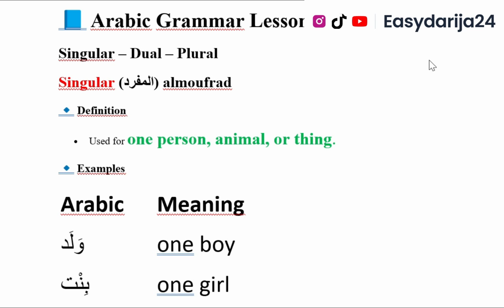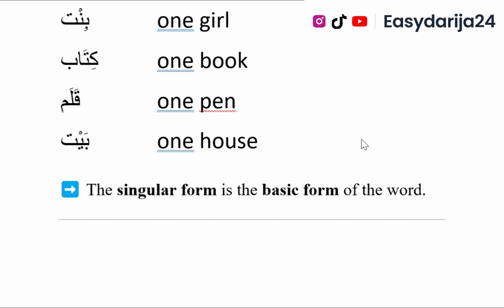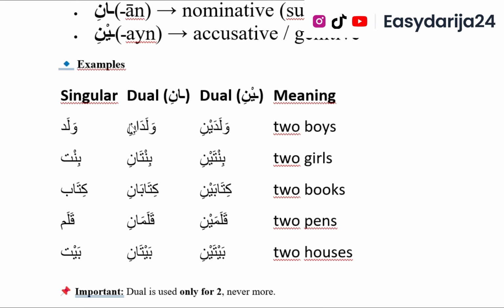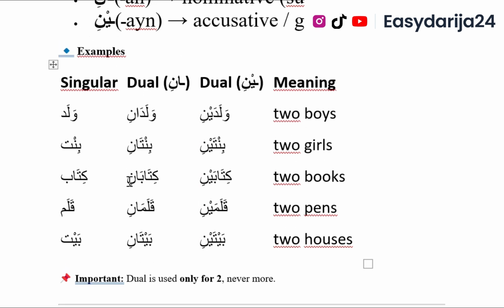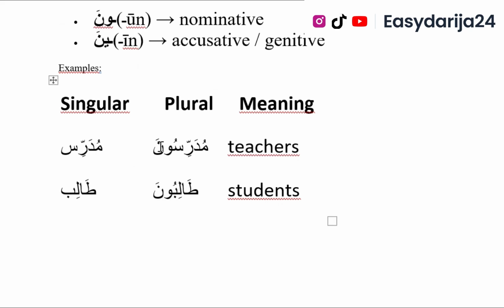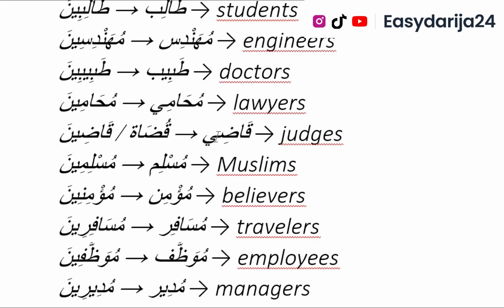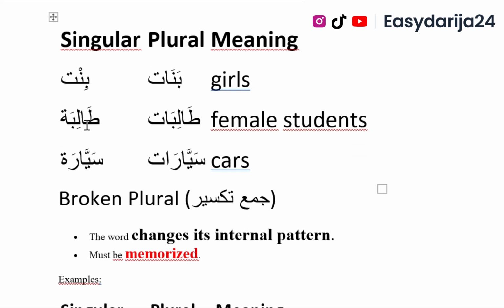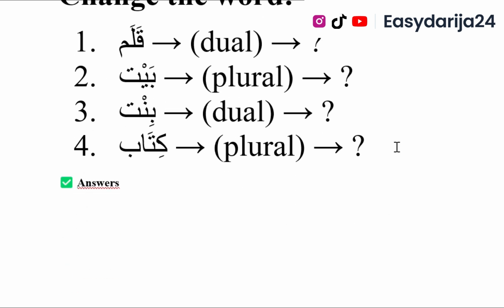Singular Dual plural in Arabic مفرد مثنى جمع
✓ Daily Arabic words
✓ Short lessons for beginners
✓ Pronunciation practice
 ✓ Darija (Moroccan Arabic) & Standard